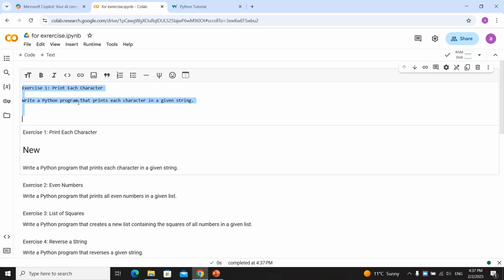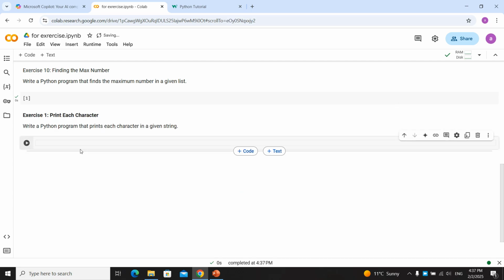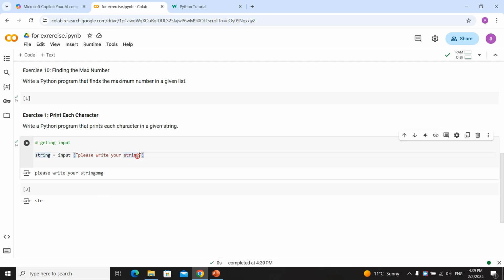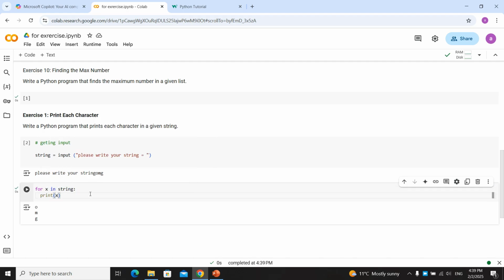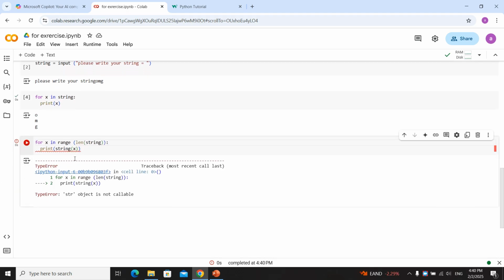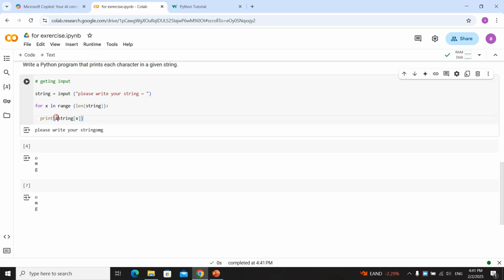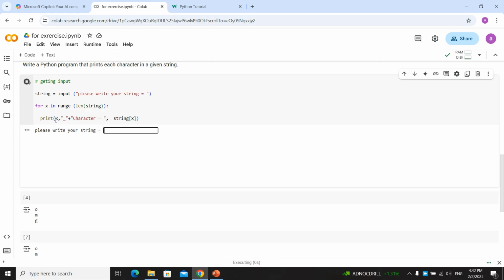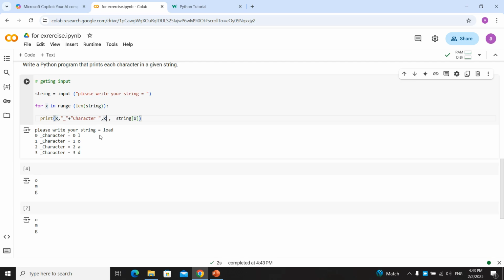24_Python for exercise one : print each character